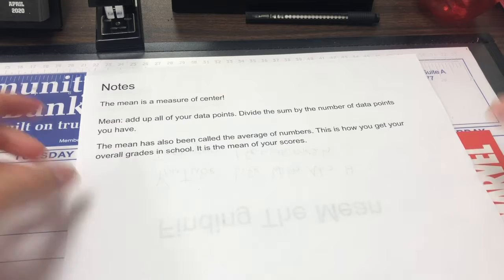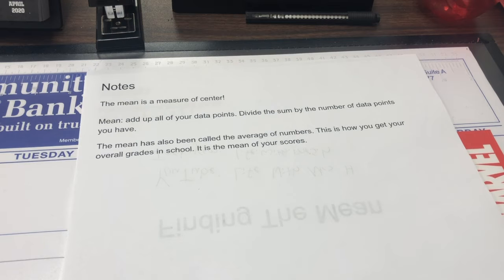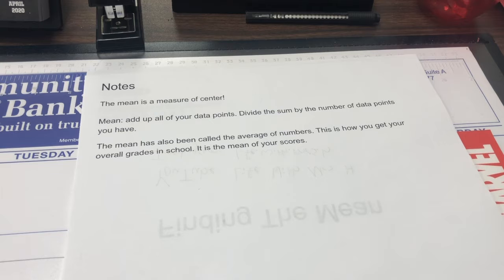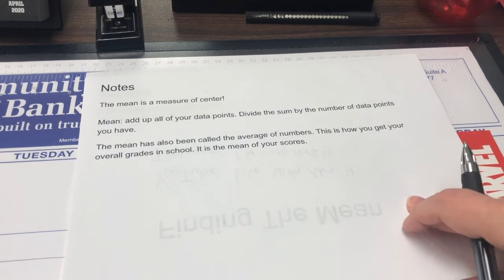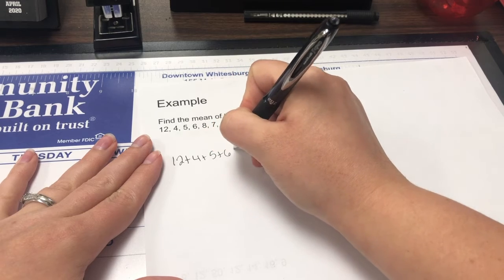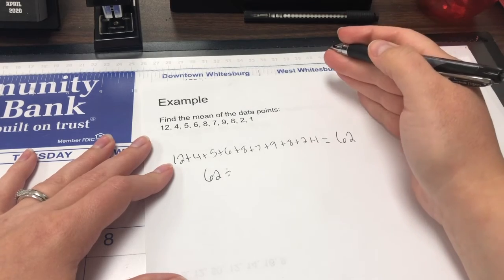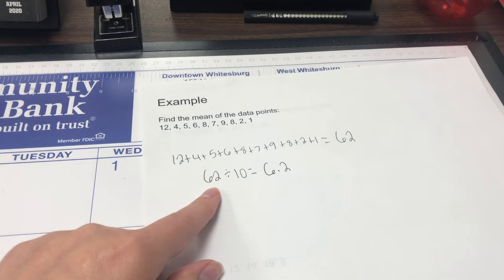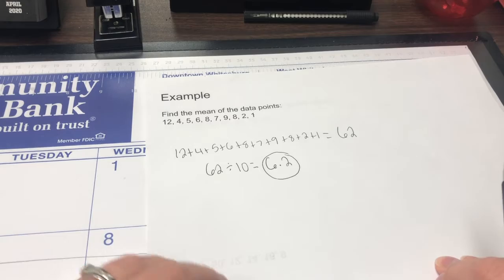MATH MADNESS // FINDING THE MEAN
Hey Y'all!
Today we look at finding one of the measures of center. We look at the mean and sometimes people call it finding the average! I hope you all enjoy.

Mrs H